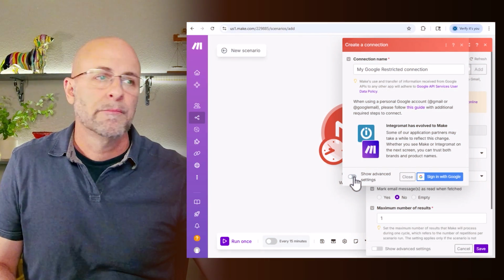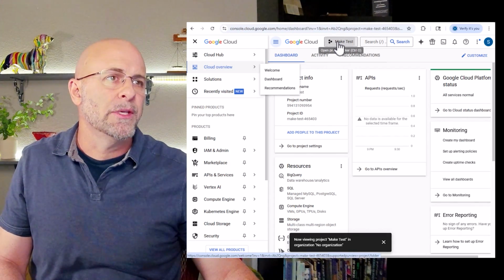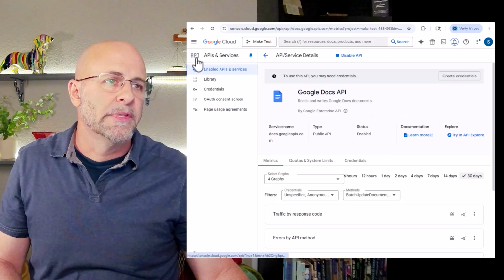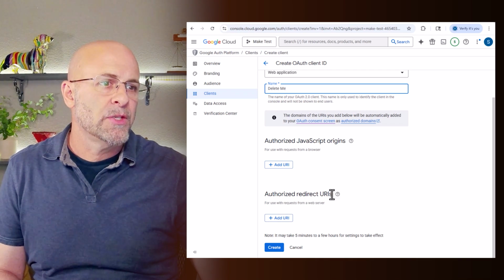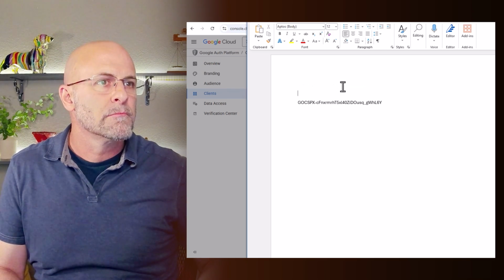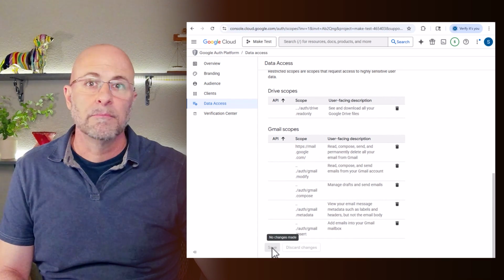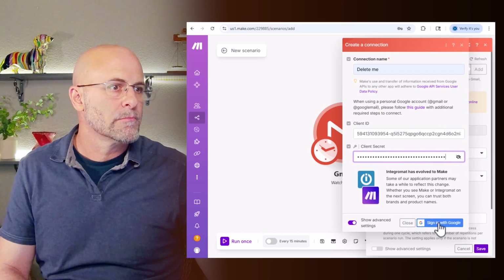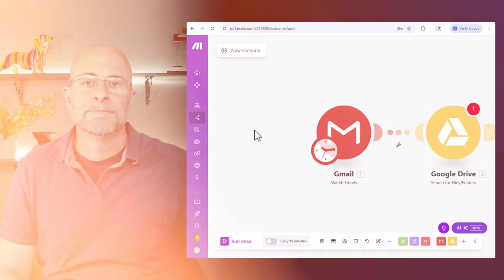How to Connect Google to Your Automation Tools Fast!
The video explains how to connect your Google account to automation tools like Make.com or N8n when the usual sign-in button fails. It walks through finding and entering the Client ID and Client Secret to get Google products working with your workflows.

In this tutorial, I'll show you how to connect your Google applications:
-Gmail
-Google Drive
-Google Docs
-Google Sheets
With Make.com and n8n.io

This is full How to Guide on Connecting Automation tools like Make.com and n8n via API in Google's Cloud Console.

Not another newsletter!!  You've got plenty of those... This email won't discuss the news and it will only show up when I've got something very worthwhile to share like:
- Incredible Prompts,

00:00 Connecting Make.com and Google
00:30 Google Cloud Console
00:57 Create a Project
02:00 Enable APIs & Services
03:24 Credentials
05:53 Data Access Scopes
06:55 Branding
07:10 Audience
07:42 Adding Client ID & Client Secret
08:45 Connecting Google Drive, Docs, Sheets